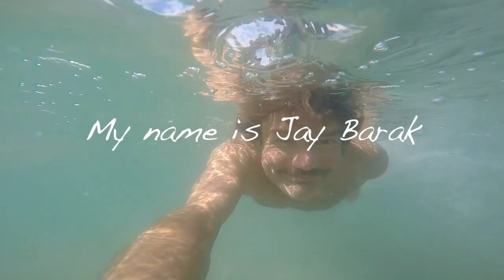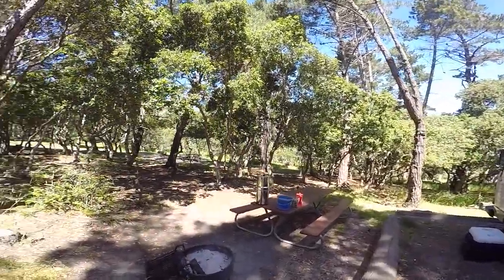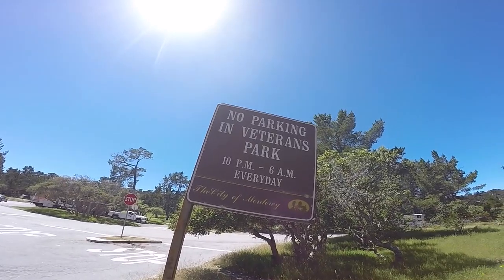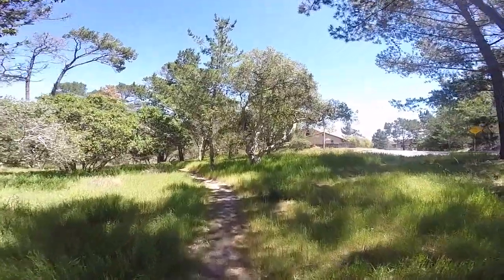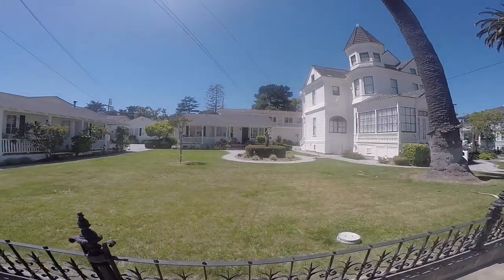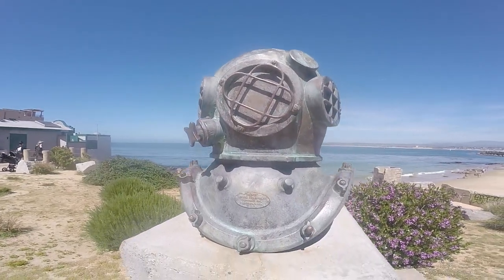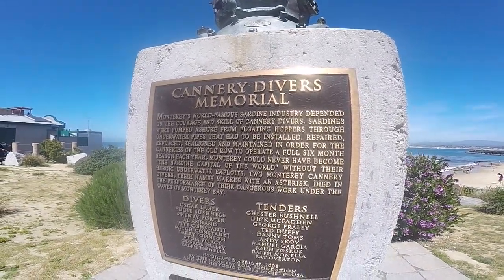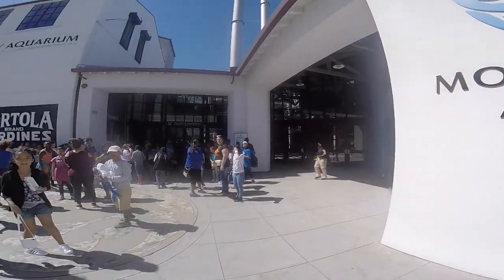California Drifter: Episode 43 - Monterey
California Drifter: Episode 43 - Monterey - I'm retired and live in a van drifting around the Bear Republic. Join me as I travel to beaches, mountains and deserts in California.

In this episode I discover a fantastic campground in Monterey and explore cannery row and fisherman's wharf.